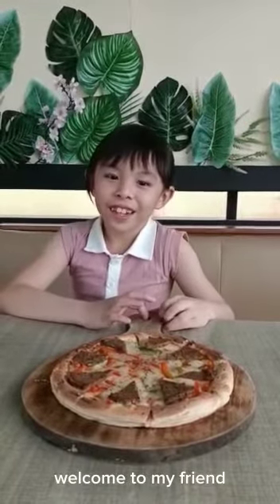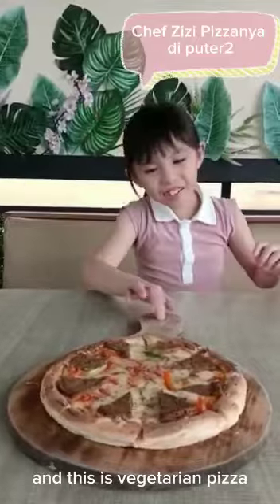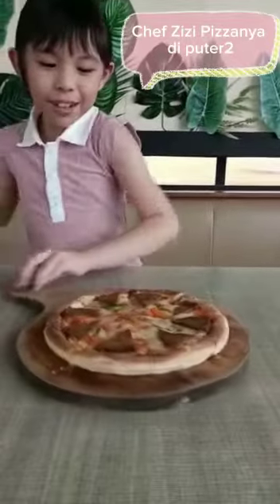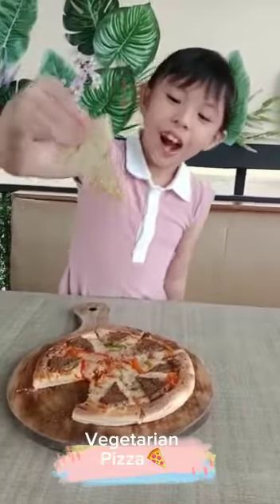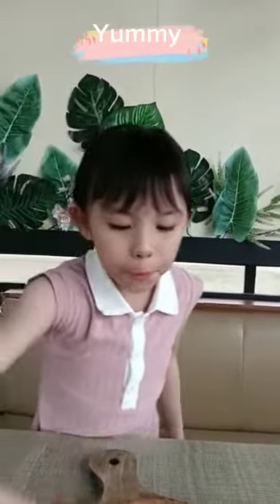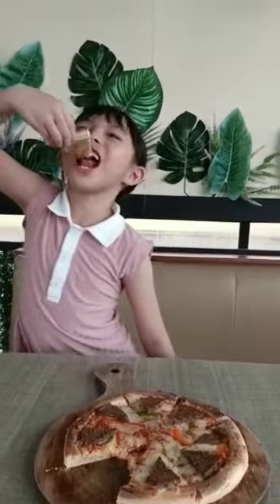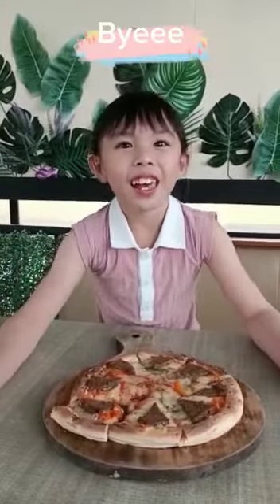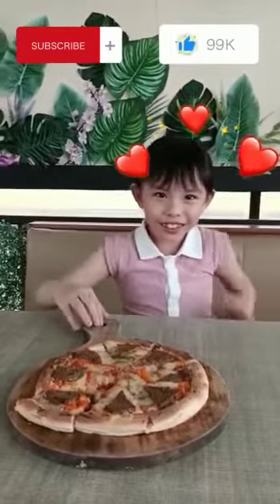review pizza vegan mamifokobo puncak bogor#pizza#pizzalover#vegan#vegetarian#puncakbogor#puncak